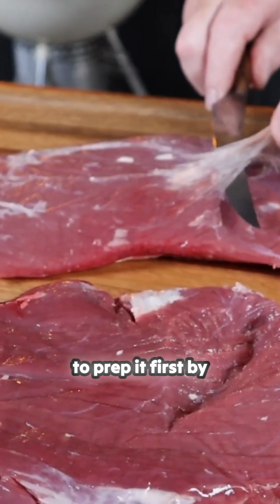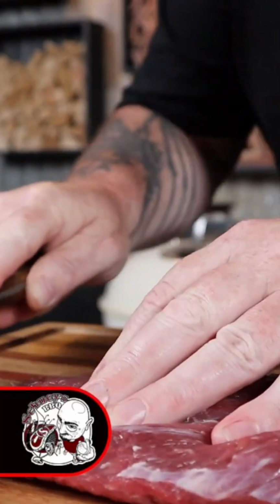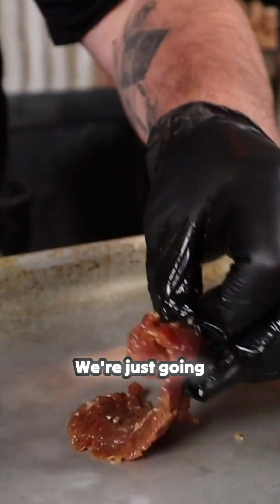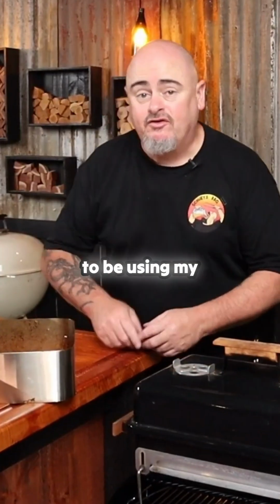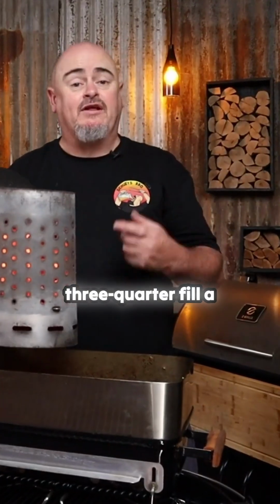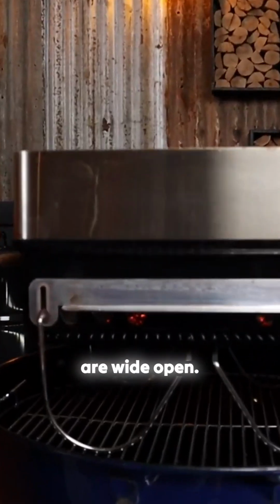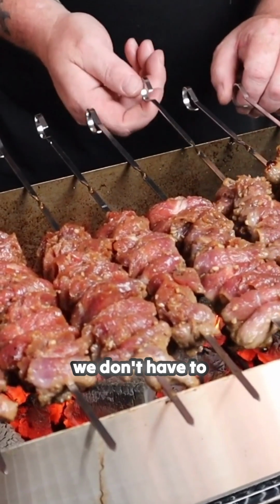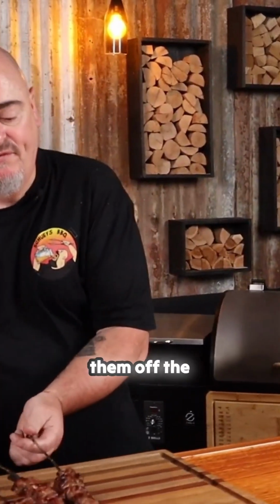How to Make Perfect Street Style Beef Skewers at Home!